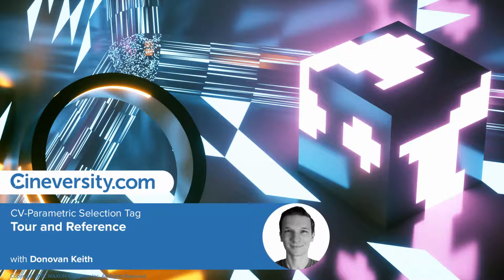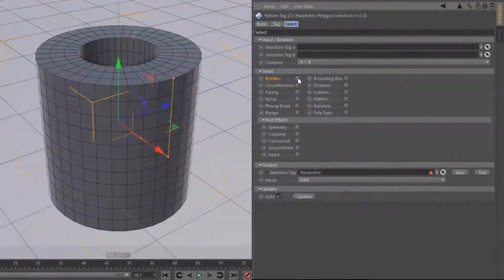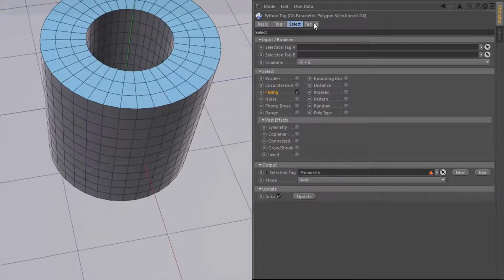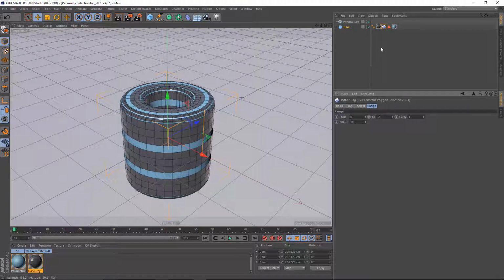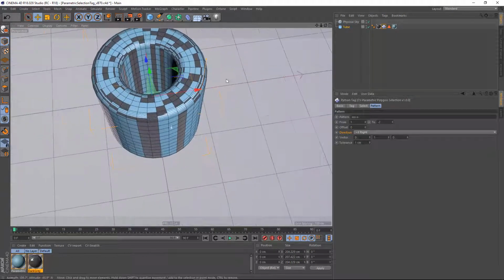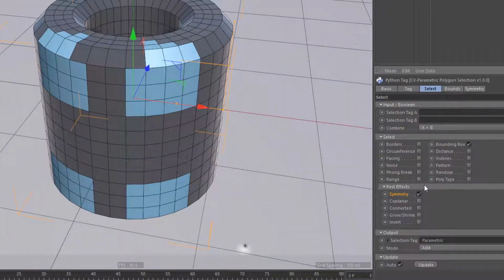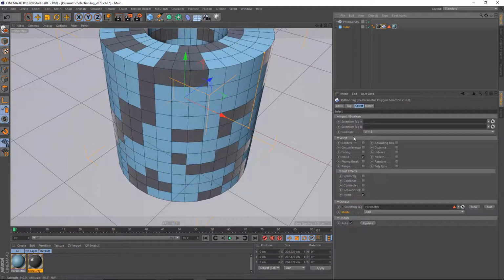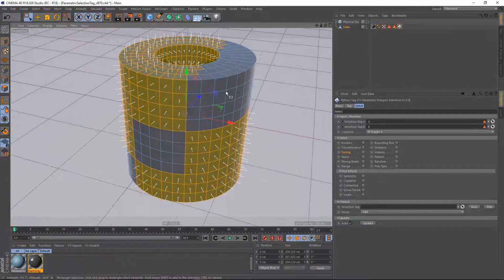CV-Parametric Selection Tag for Cinema 4D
CV-Parametric Selection Tag generates polygon selection tags for parametric objects. This makes it possible to create complex texture selections, interesting patterns, and endlessly editable sci-fi models.

CV-Parametric Selection Tag allows you to make complex selections without making any of your objects editable. In this video you'll get a glimpse of some of the powerful possibilities, followed by an in-depth tour of all of the tag's settings. By the end, you'll be able to select using:
Boolean Operations on Existing Selection Tags
Borders
Bounding Boxes
Polygon Circumference
Distance from Targets
Direction Polygons are Facing
Polygon Index
Noise
Random
Patterns
Phong Breaks
ID Range with Step
Polygon Type
Symmetry
Coplanar
Connected
Grow
Shrink
Invert